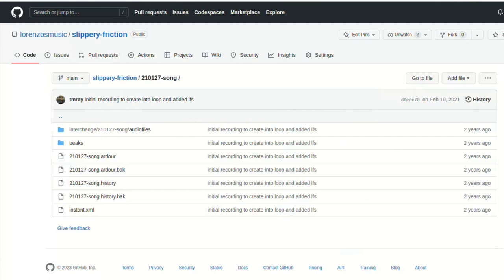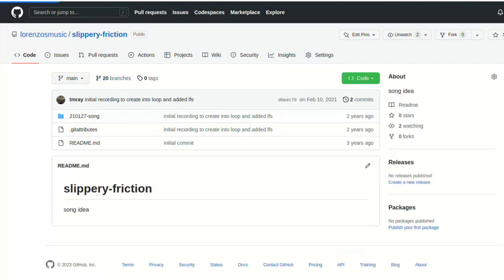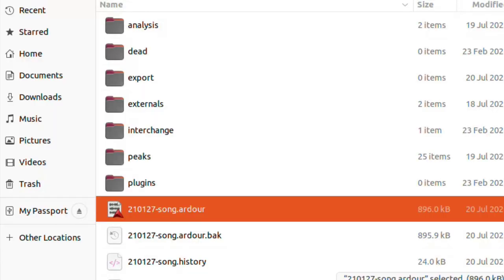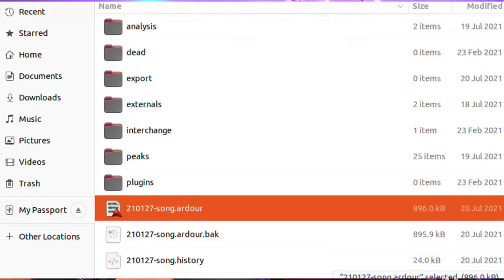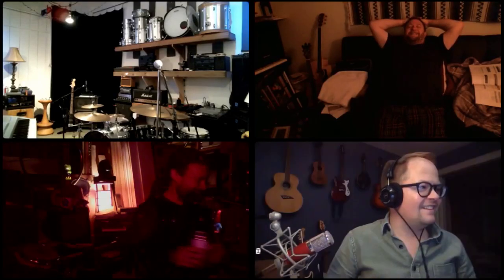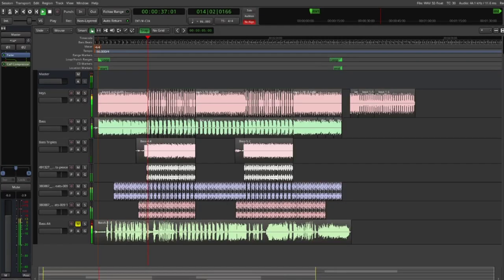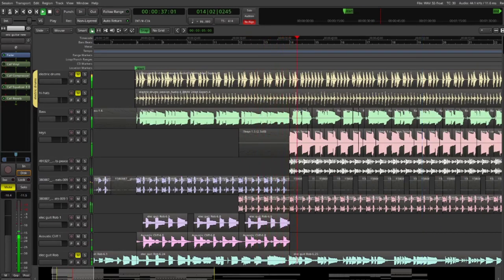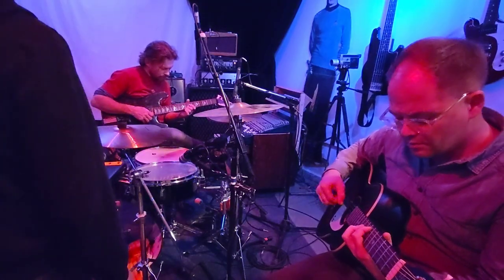Lorenzo's Music - Making of Slippery Friction (Behind the scenes) Part 2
This is part 2 of the making of our song Slippery friction. The song originally started out as just a loop idea. That original loop idea expanded into a song.

This documentary explains how that happened and how we came up with a new method of remote song collaboration. A method using only open-source software like Ubuntu Studio, Ardour DAW, and GitHub to collaborate remotely on the song.

Listen to our song: "Blue water friction (Audio) - Lorenzo's Music"